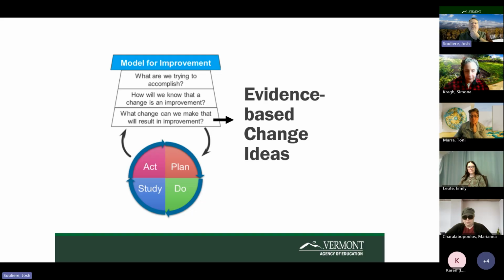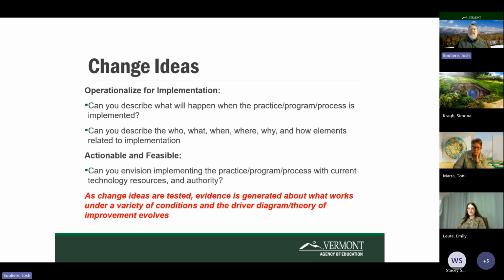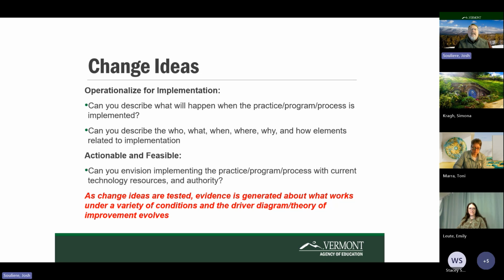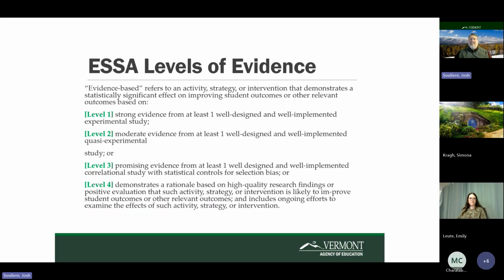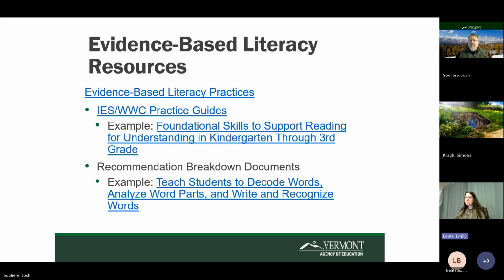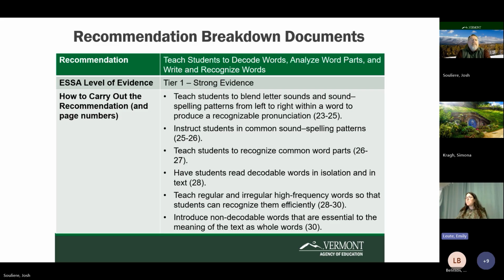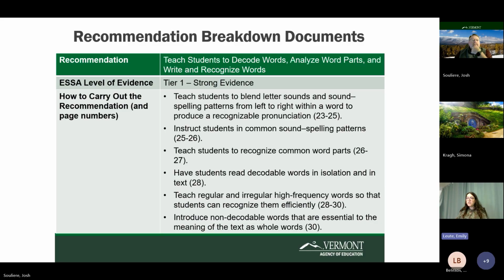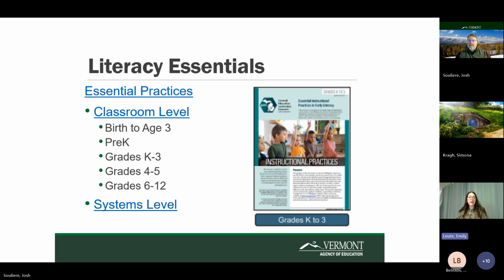EQ Office Hours: Evidence Based Practices and Literacy Resources - March 19, 2025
This session of Education Quality Team Office Hours (Recorded March 19, 2025) provides information on evidence-based practices around literacy. Presented by the Vermont Agency of Education.